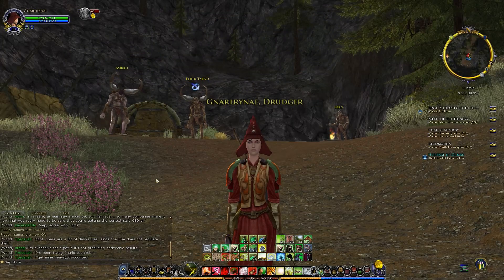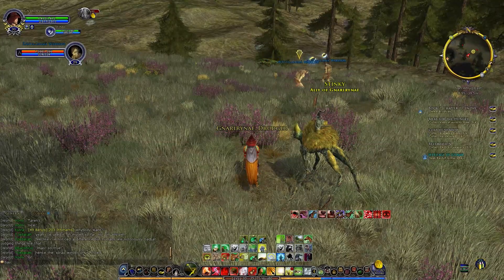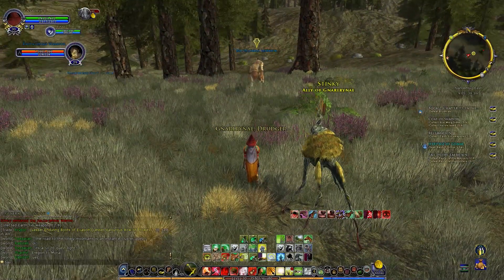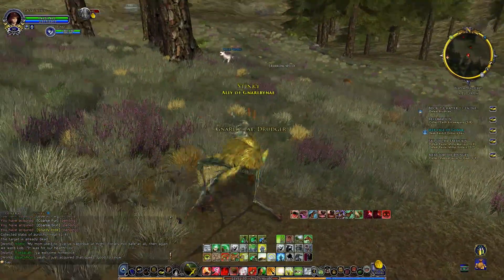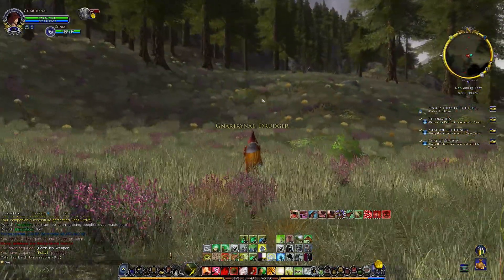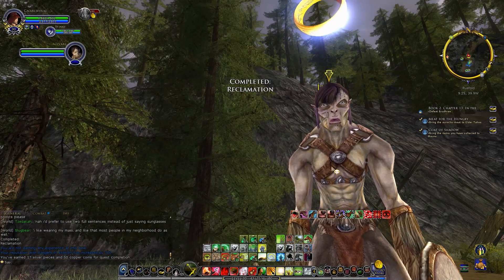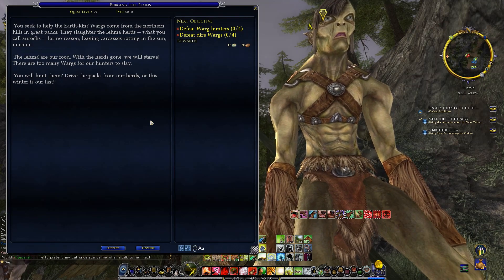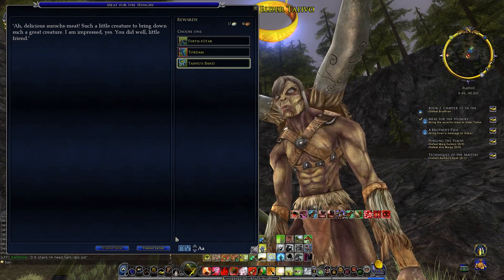SLOTRO #153: In Aid Of The Earthkin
Gnarlrynae moves into the Nan Amlug East properly today and begins helping the Earthkin against their kin corrupted by Angmar.